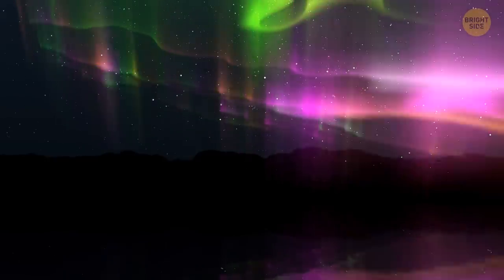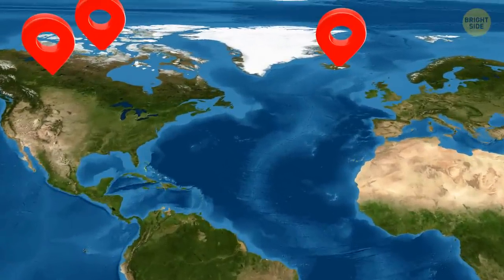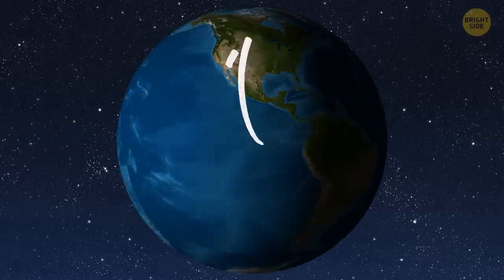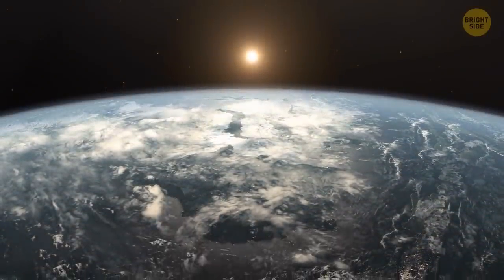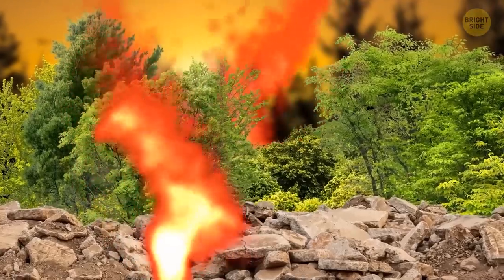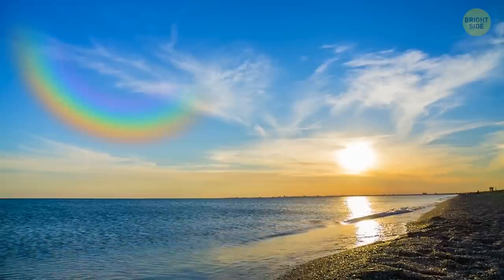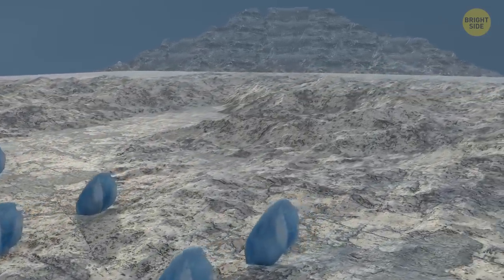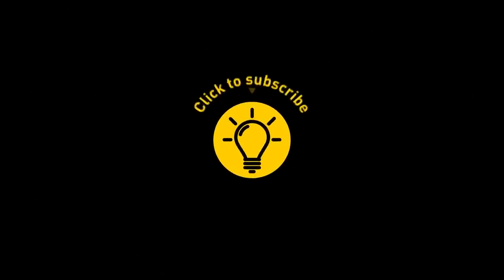The Northern Lights Drifted South But Why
Even if you live far away from the North, you might have a chance to see the northern lights in your backyard soon. With solar activity and pressure from the solar winds increasing, the aurora belt's borders are currently shifting south. It doesn't have to be cold for you to see the northern lights; it just has to be dark. Auroras are active throughout the year. They can appear in a whole variety of colors, including white-gray, so watch out, and you might spot them soon!